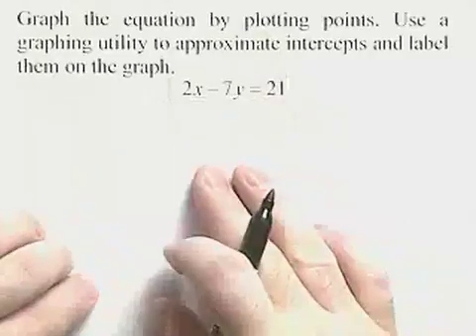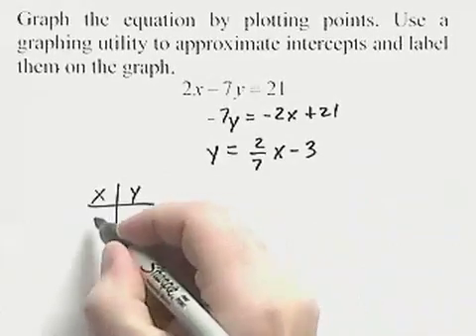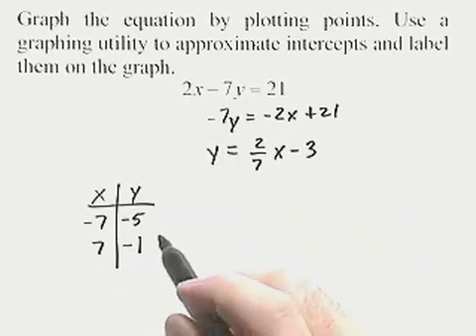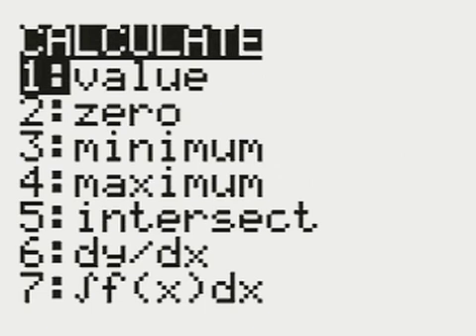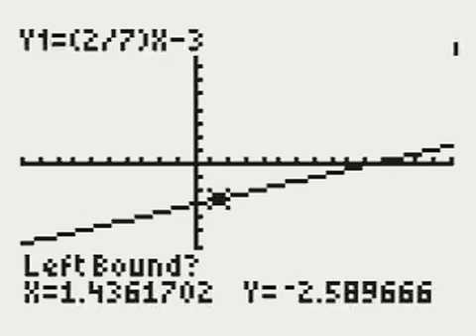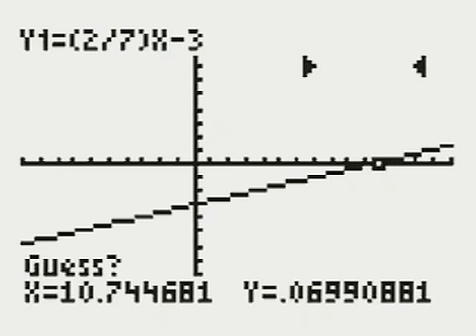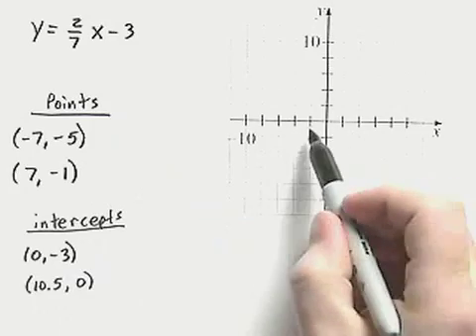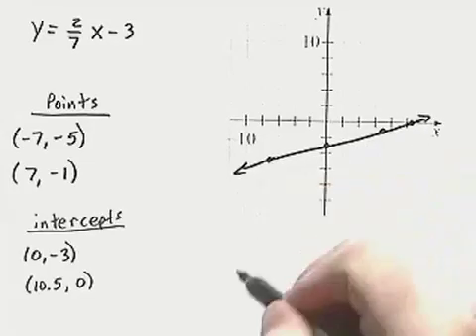Ch 1 #2 ChapterTestPrepVideos Sullivan PR EGU 6e